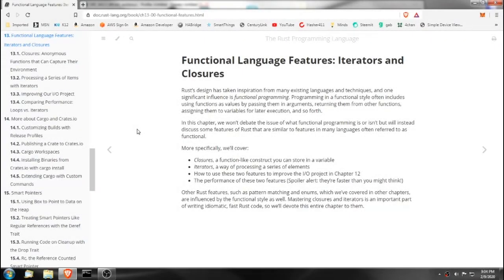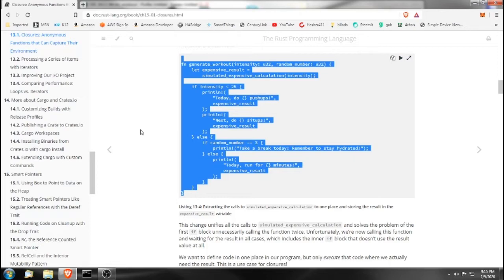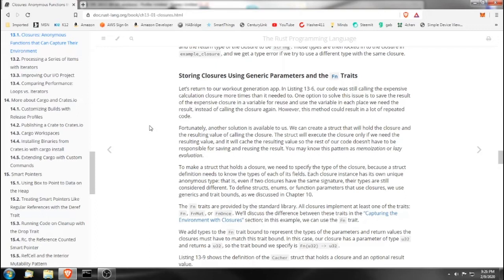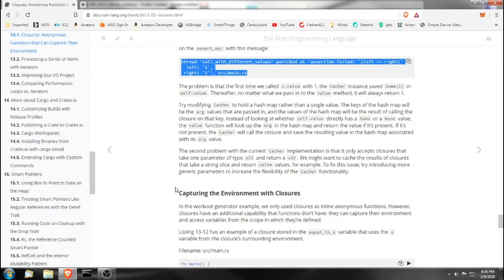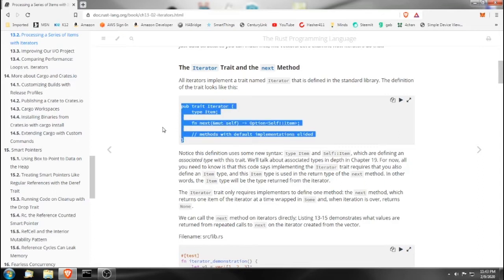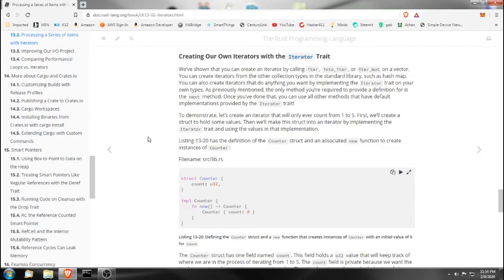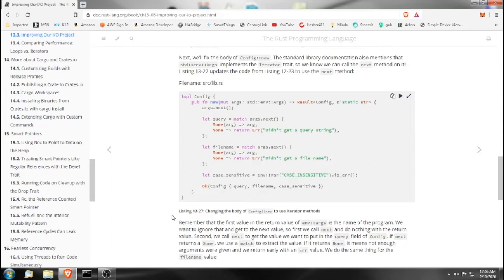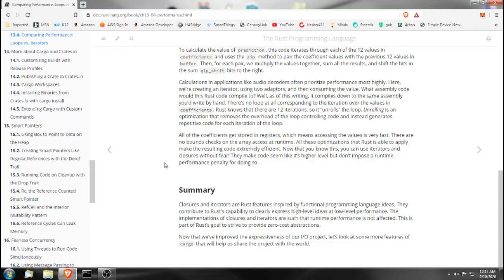The Rust Programming Language Chapter 13